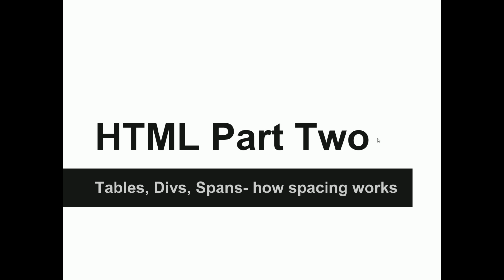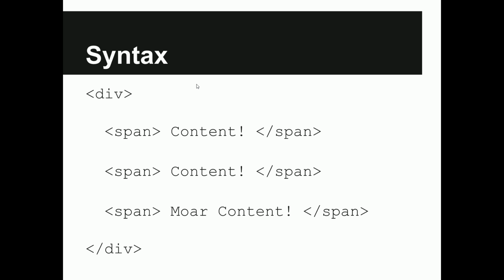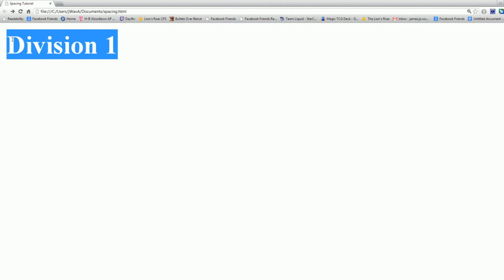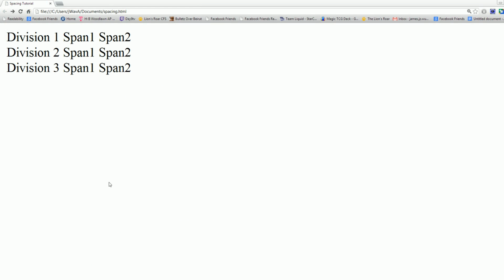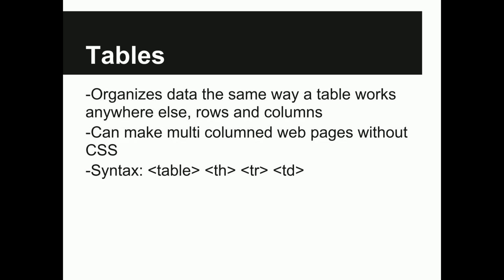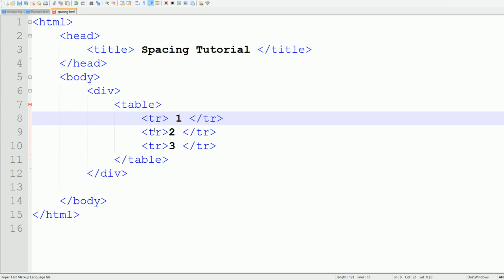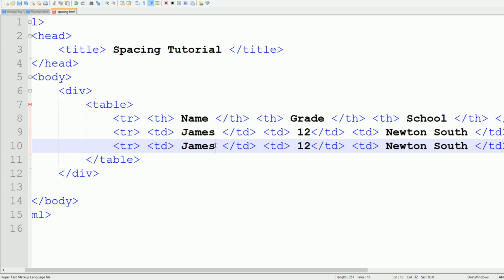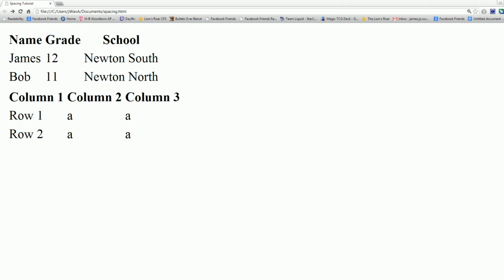Spacing in HTML: Divs, Spans and Tables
I go over div, span, and table tags, and how HTML organizes information.